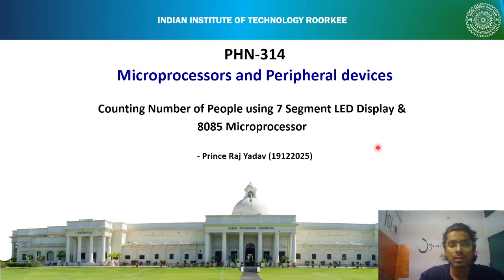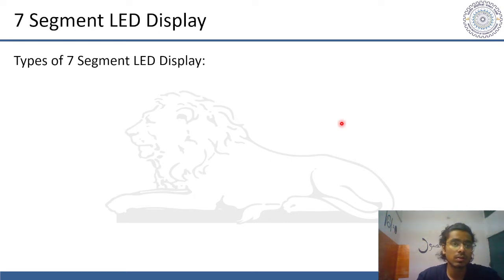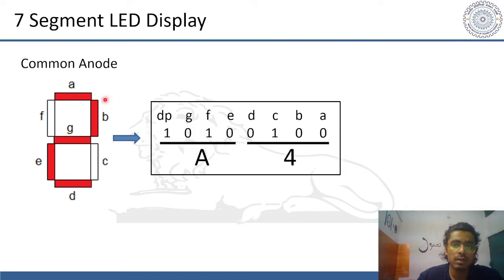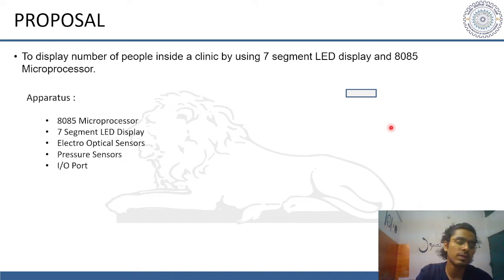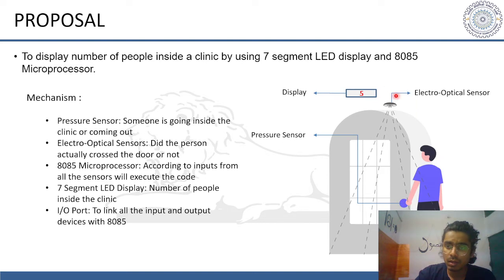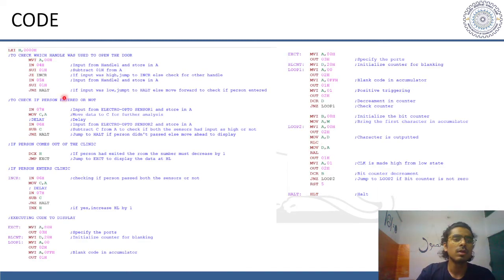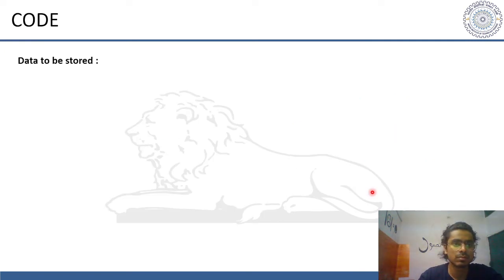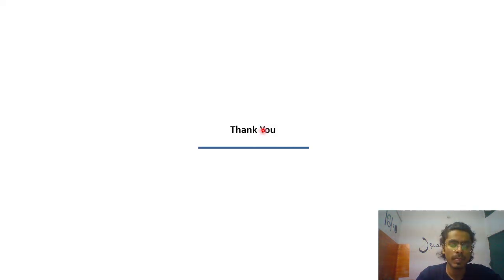Counting Number of People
This video is made by Mr. Prince Raj Yadav, student EPH PHY IITR